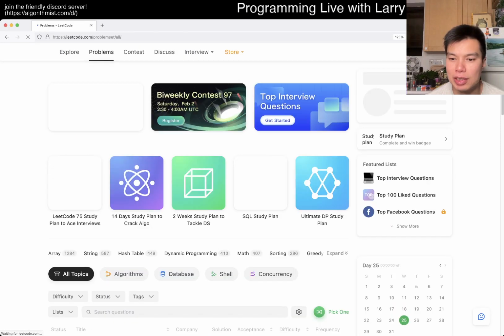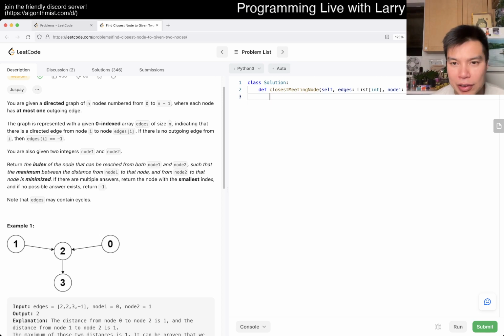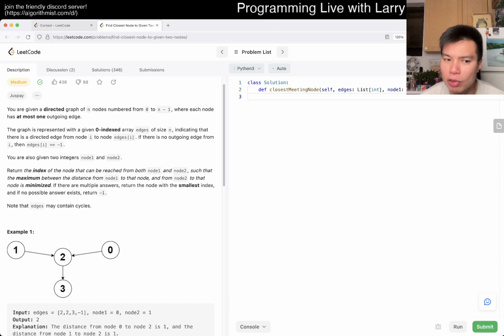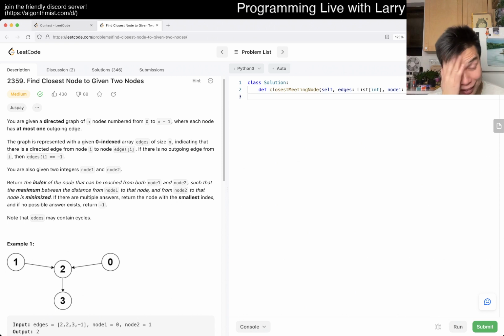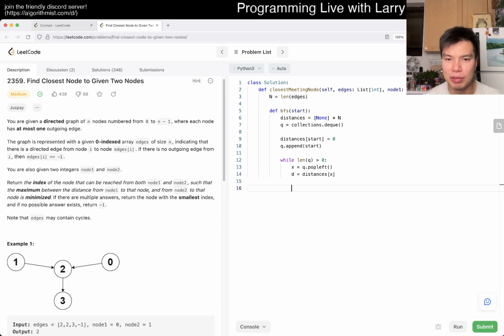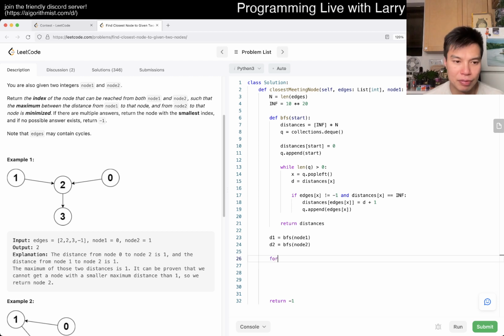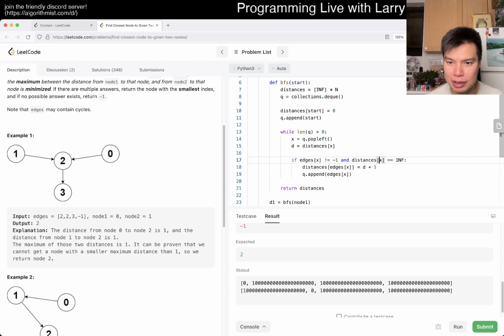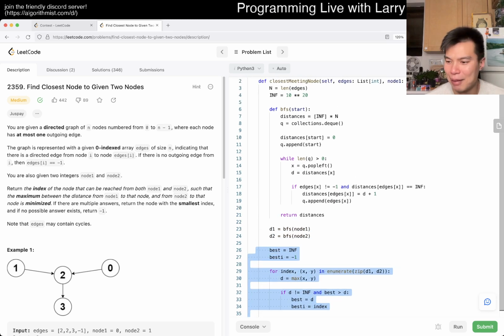Daily Leetcode #1030: Jan 25, 2023 - 2359. Find Closest Node to Given Two Nodes